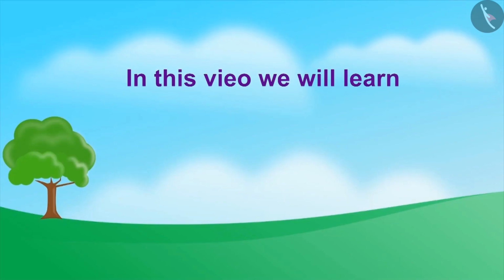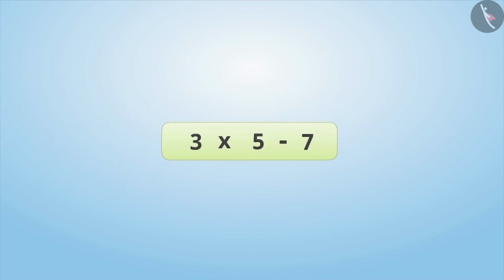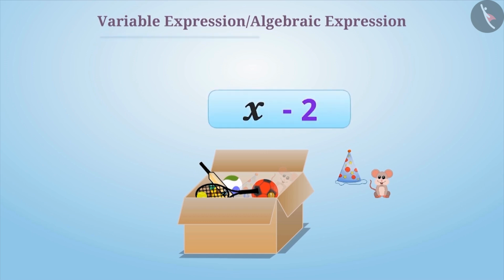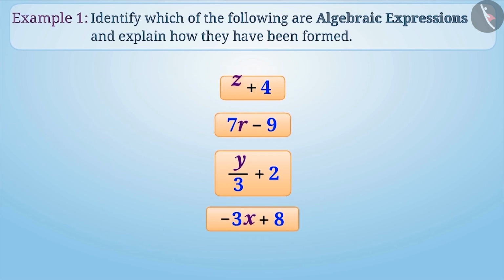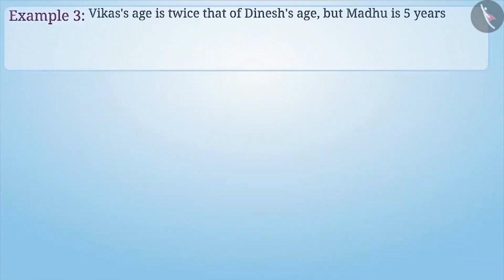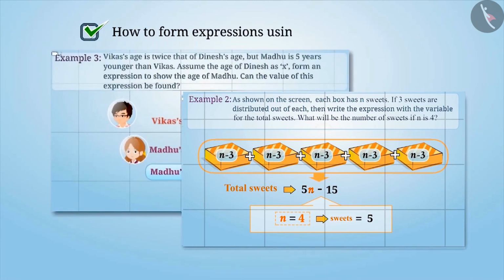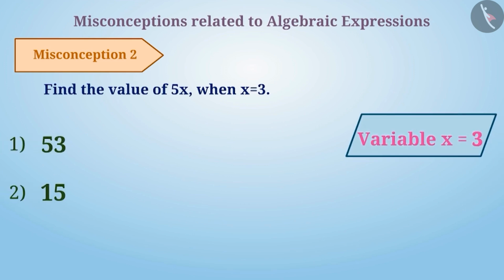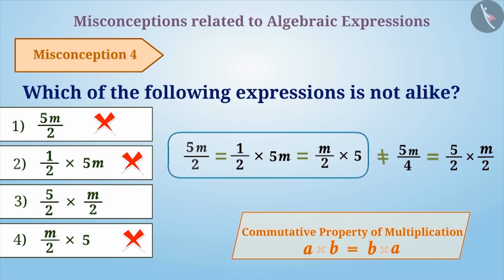Class 6 maths chapter 11 Algebra (Part 2) Algebraic Expressions cbse ncert